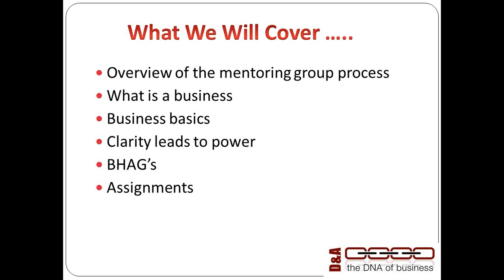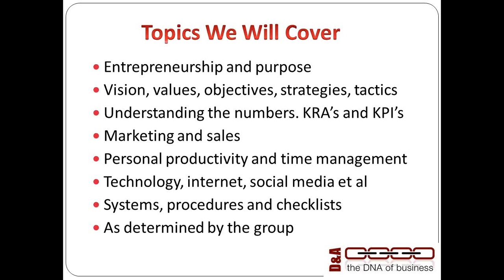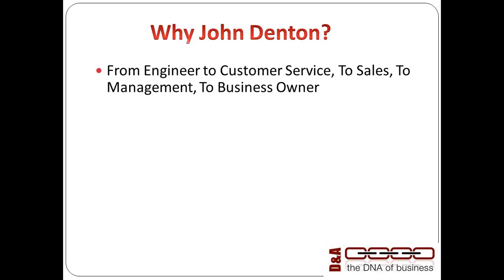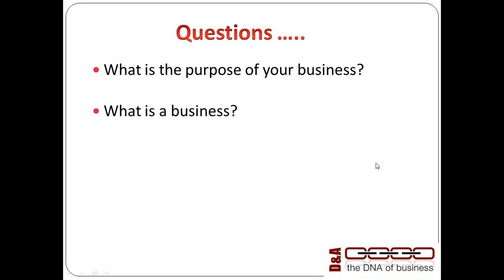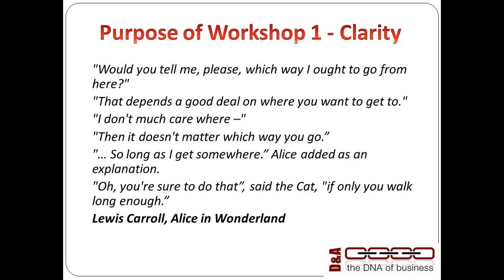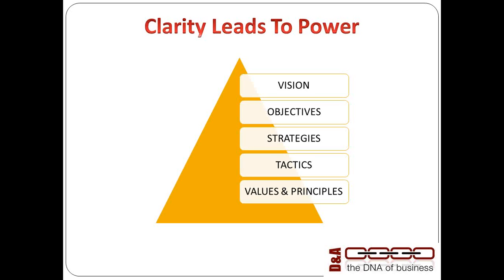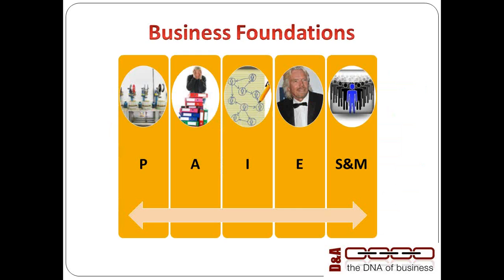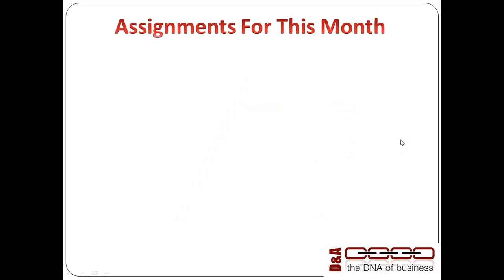John Denton Member Webinar - Business Basics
Introduction to John Denton's mentoring groups Explains the format, content and process. Then we talk about all the basics a business should consider from whoa to go!